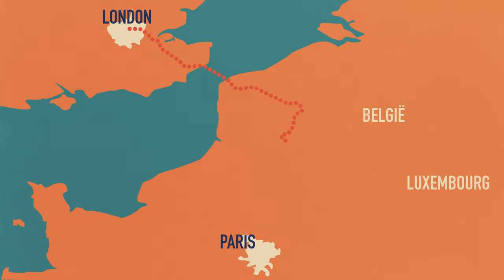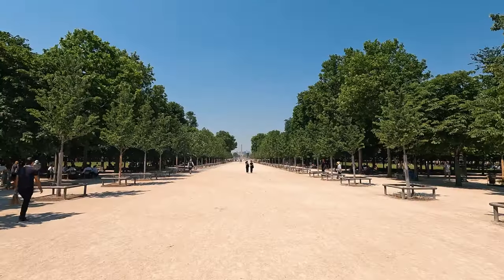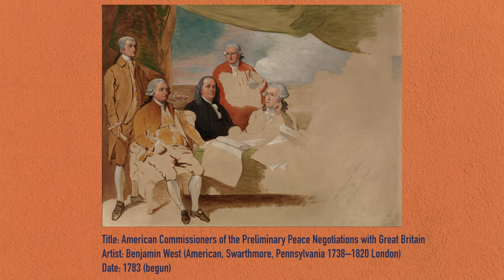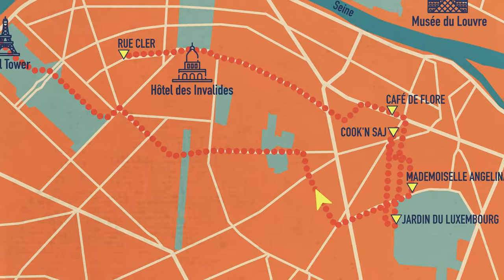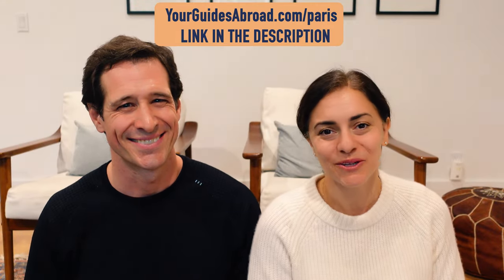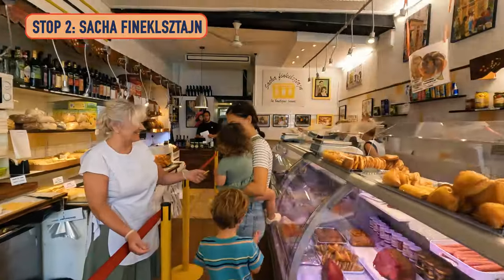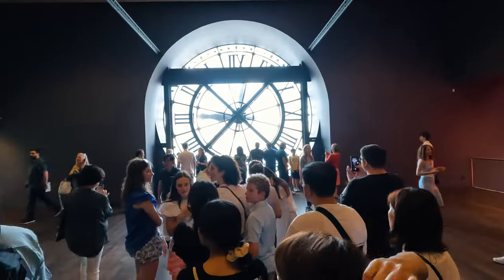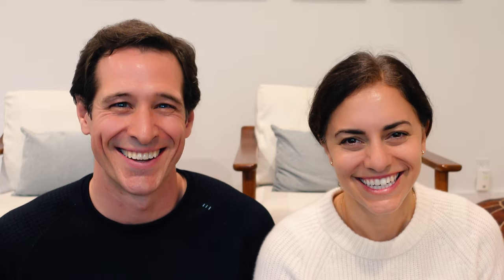48 Hours in Paris: Detailed Itinerary for Your Paris Trip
Enjoy our FREE PRINTABLE PARIS ITINERARY More PARIS travel resources are below! Click See More…

IS A DAY TRIP FROM LONDON TO PARIS WORTH IT?

HOW MUCH DOES A 5-DAY TRIP TO PARIS COST?

00:00 Intro
00:55 Day 1
10:31 Day 2

Credits:
OUR CAMERA GEAR (keep it simple for your vacation!):
Use your smartphone for video but pan slowly or don’t move the camera at all.
DJI Pocket 2 for a smooth, small, and easy camera